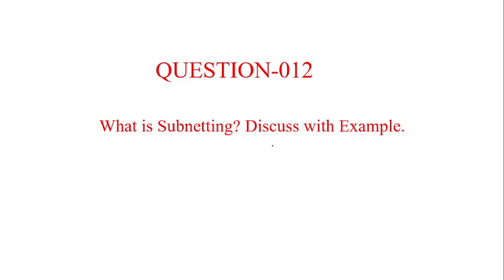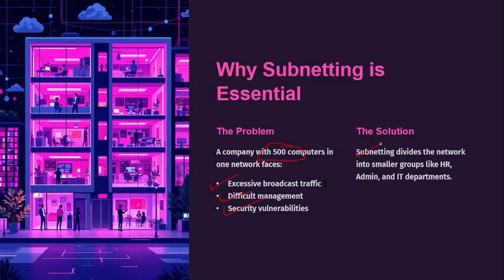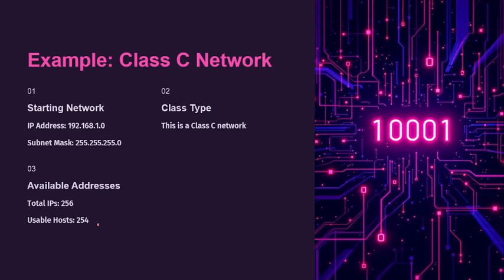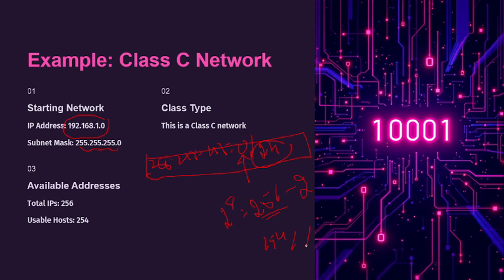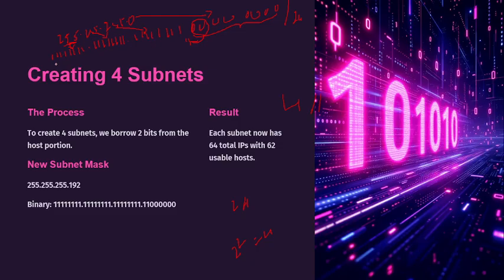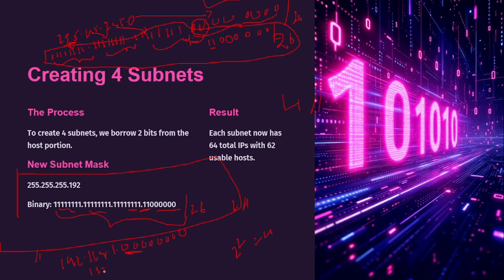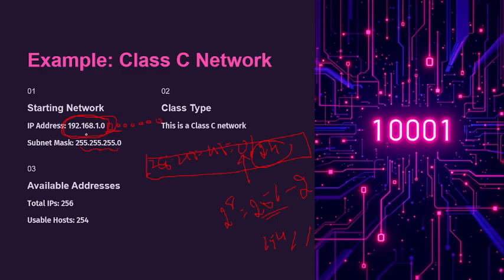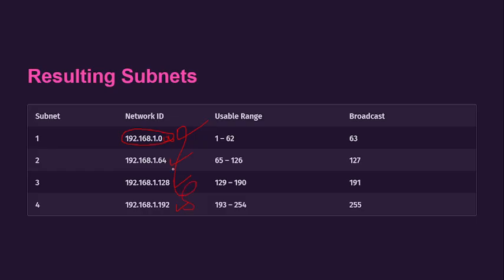What is Subnetting?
Link to enrol for Udemy course-NS3-Network Simulator for Research and Education

Link to enrol for Udemy course-Cisco Packet Tracer-Complete Hands on Network Training.